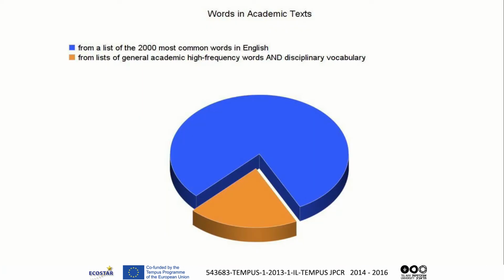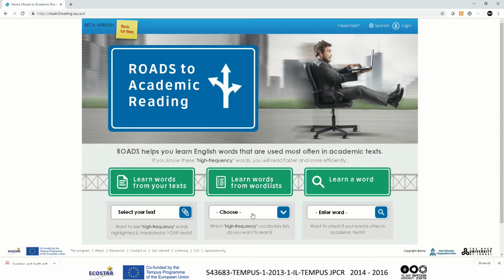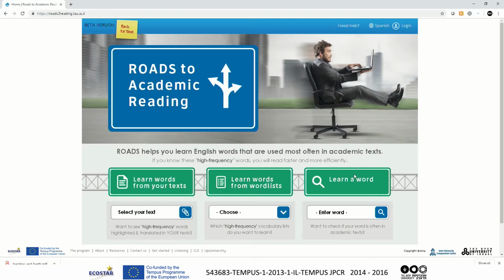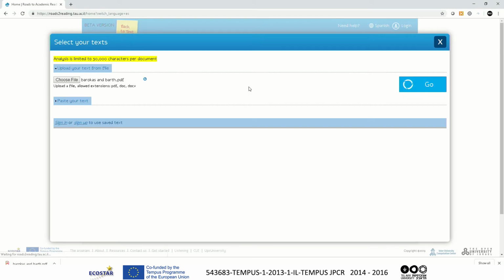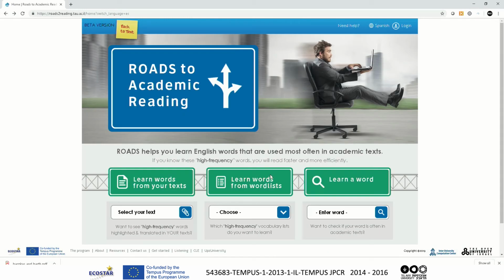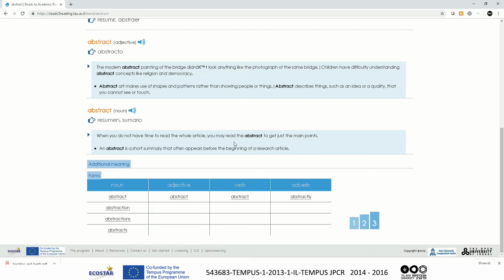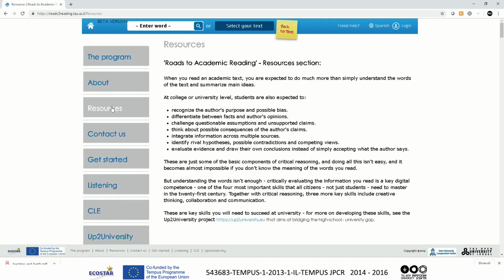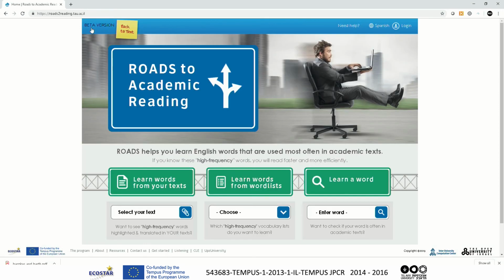ROADS to Academic Reading